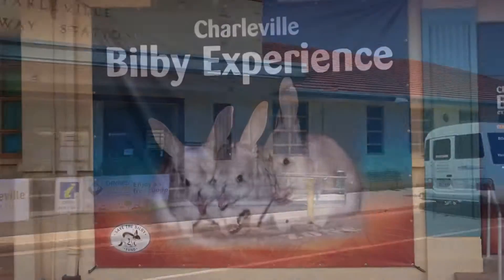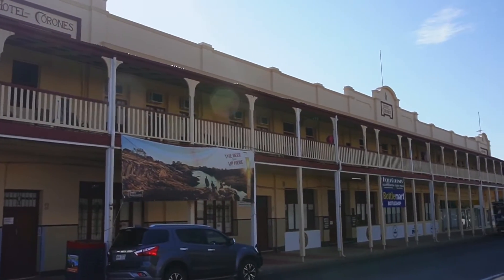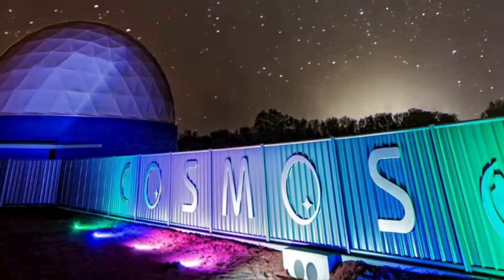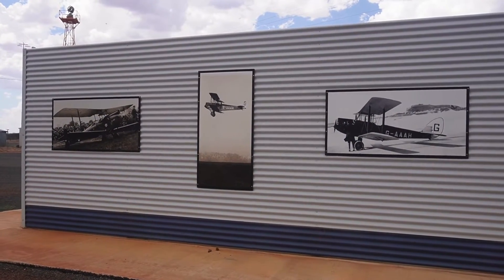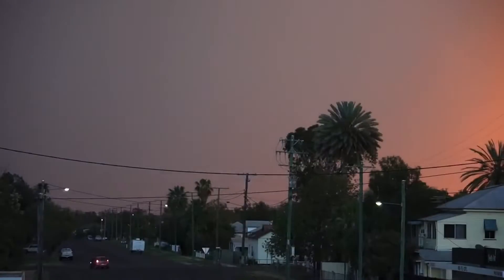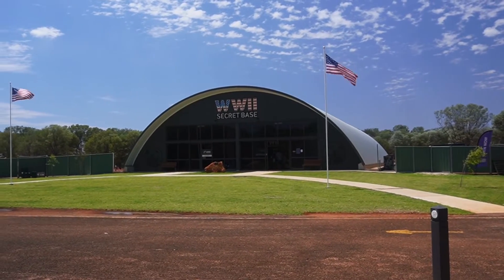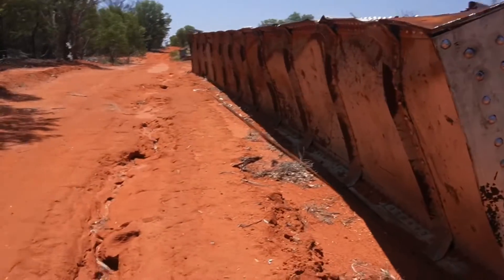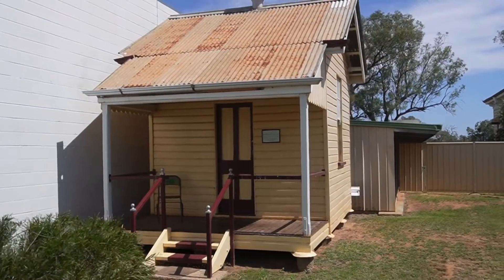48 hour visit to Charleville in south west Queensland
See some of the sights and tourist attractions of Charleville and Quilpie